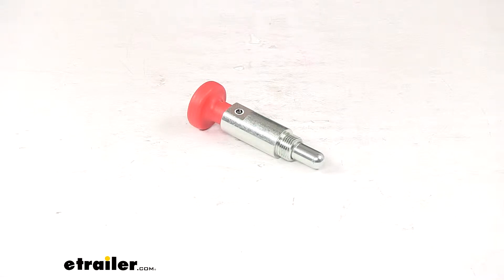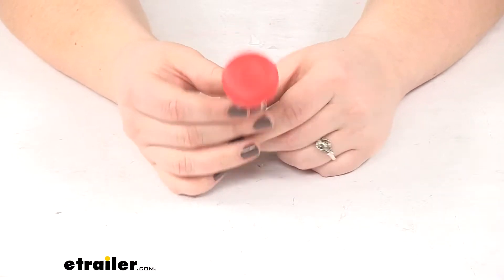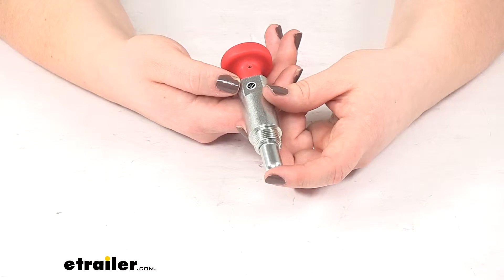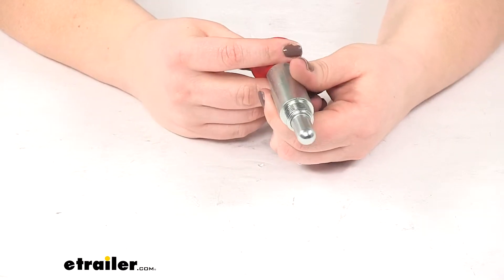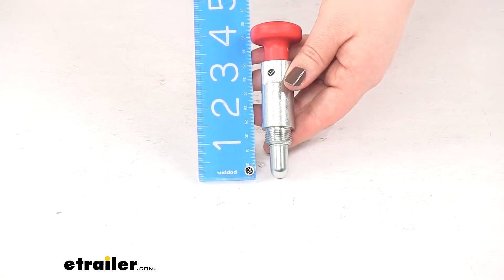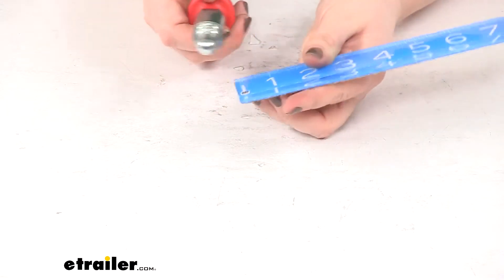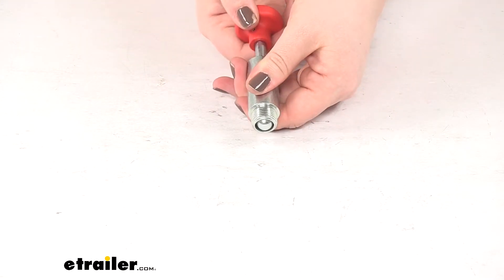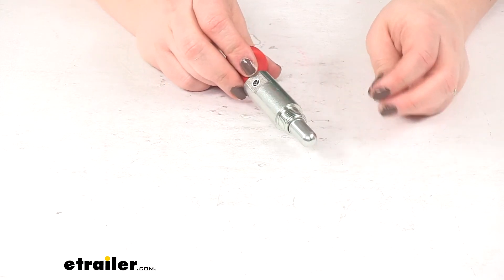Breaking Down the Replacement Spring Pin for Yakima DoubleDown or DoubleDown Ace Bike Racks